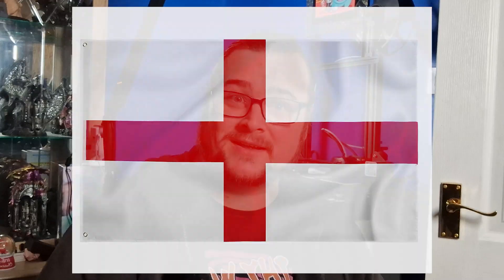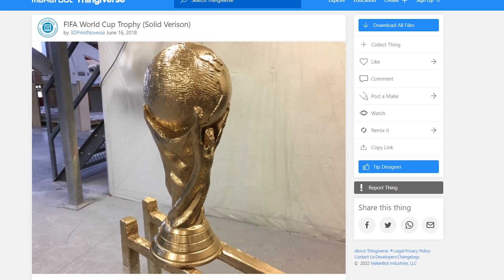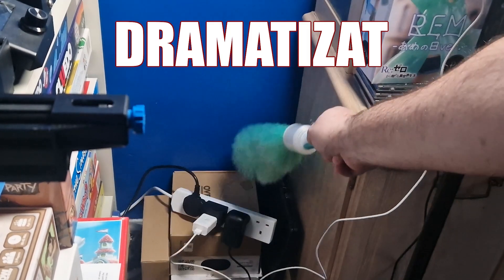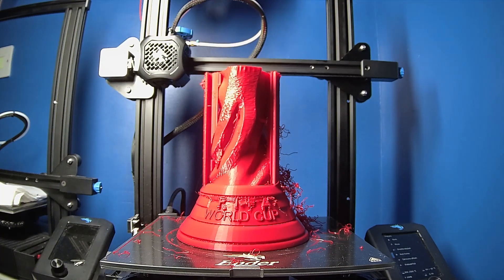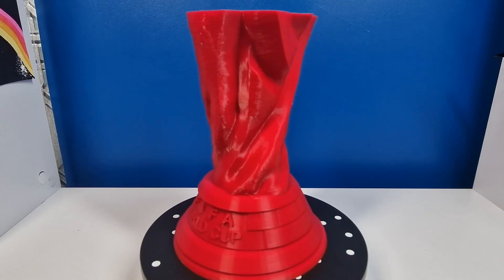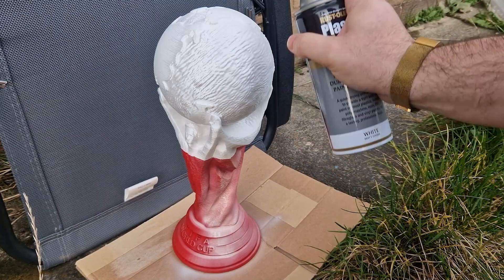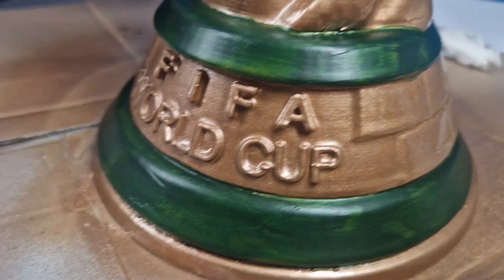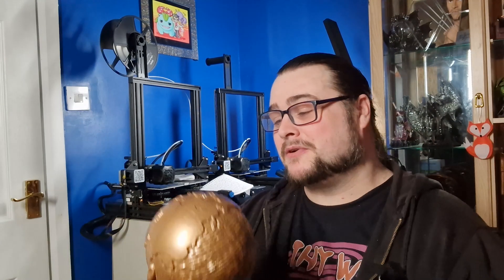3D Printing the World Cup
Possibly the most expensive and well-recognized trophy in all sports the FIFA World Cup holds a special place in the hearts of many football fans. Luckily someone has made the STL file and now you can 3D Print your very own at home!